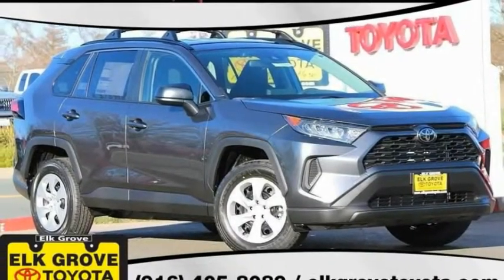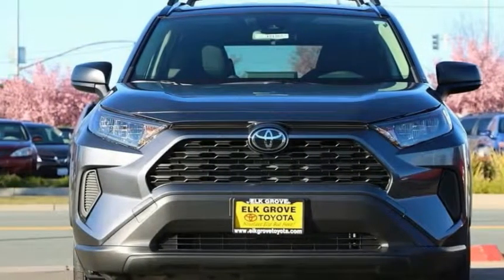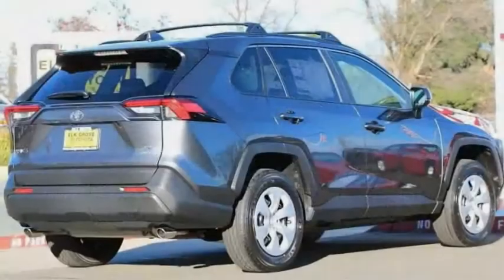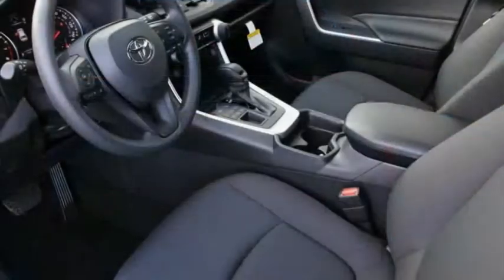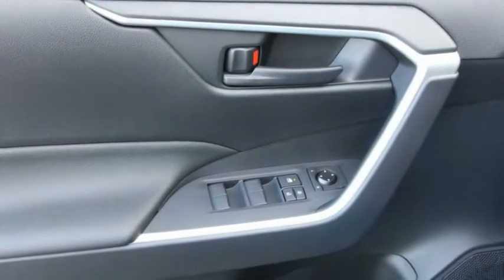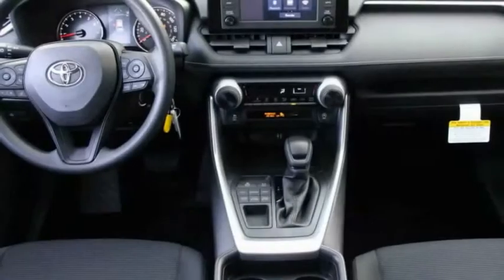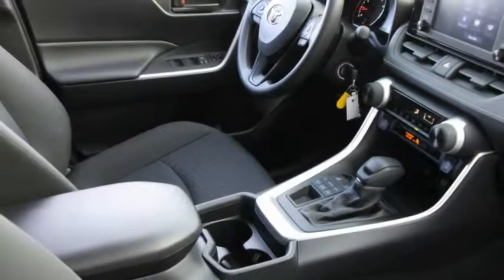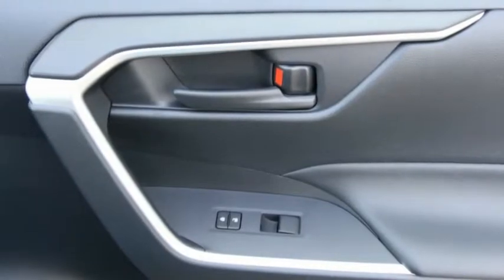2019 Toyota RAV4 Elk Grove Toyota 122416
2019 Toyota RAV4  - Stock#: 122416 - VIN#: 2T3F1RFV7KW039651

Check out this 2019 Toyota RAV4.   Featuring 8-speed Automatic transmission, it has 8 miles.  The Special Internet Price is $28419. Contact the dealership today.